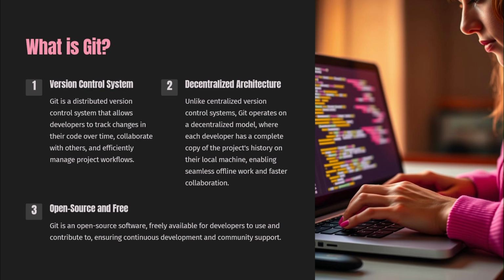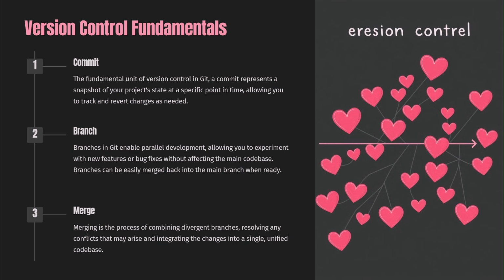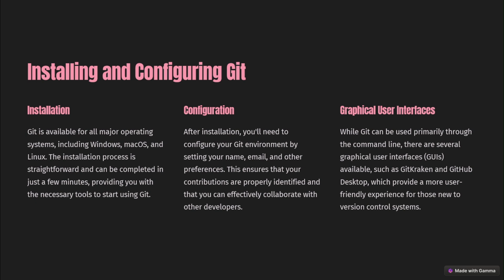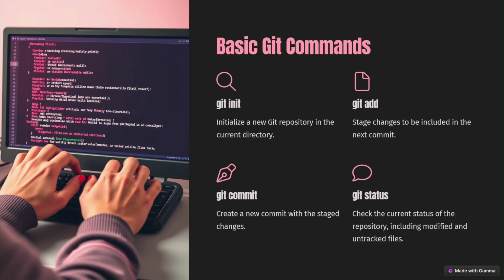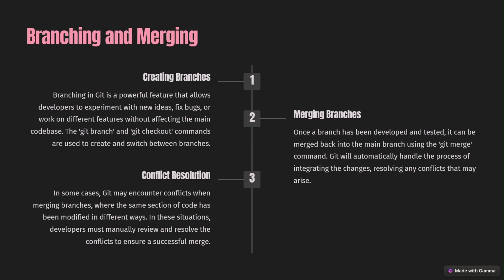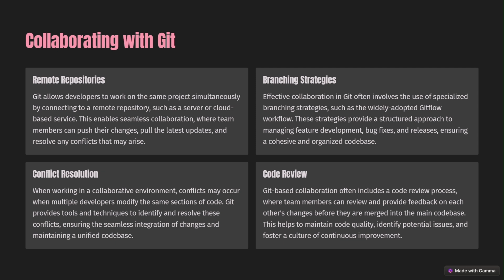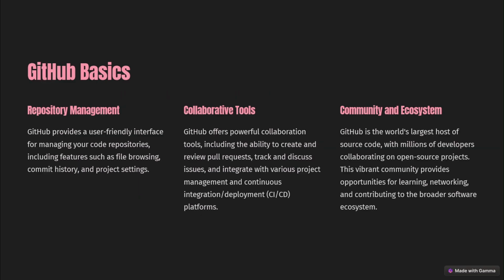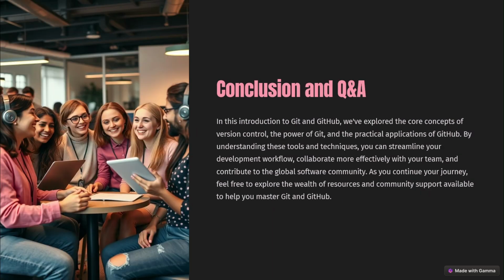Git and GitHub Basics in 5 Minutes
Learn Git and GitHub from scratch! This comprehensive video tutorial is perfect for beginners who want to master version control and collaborate effectively with other developers.

Key topics covered:

Git Basics:
Basic Git commands (init, add, commit, push, pull)
GitHub Essentials:
Creating a GitHub account
Creating repositories
Forking and cloning repositories
Collaborating with others using pull requests and merge requests
Advanced Git Concepts:
Using Git's powerful features for efficient workflow
Whether you're a student, hobbyist, or professional developer, this video will equip you with the essential skills to use Git and GitHub effectively.